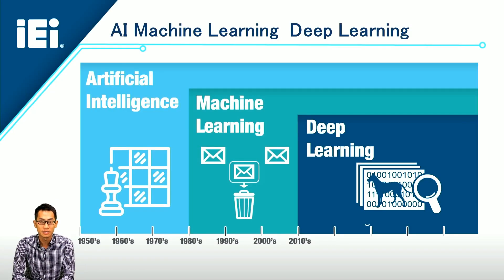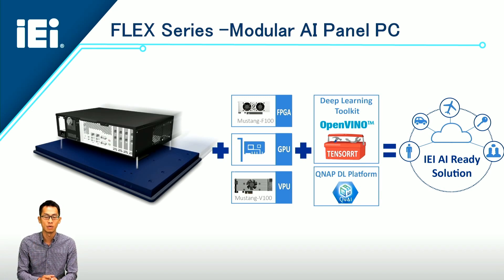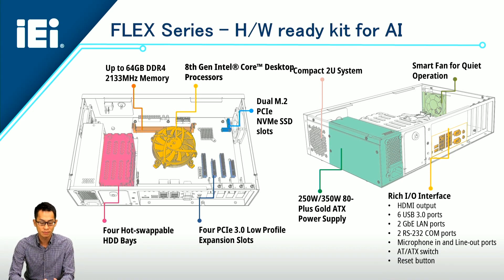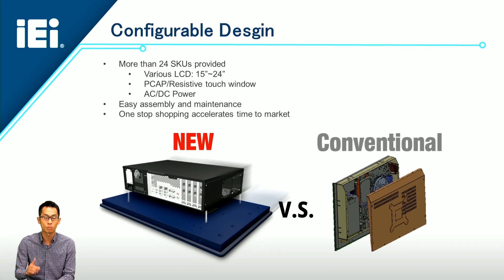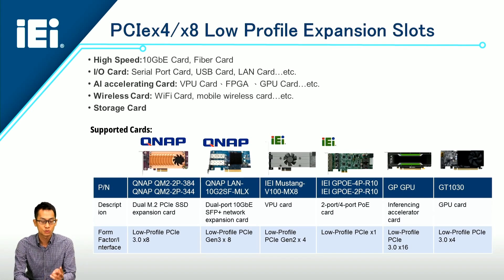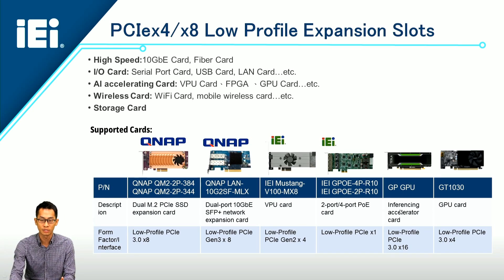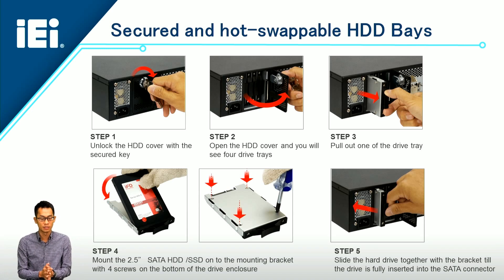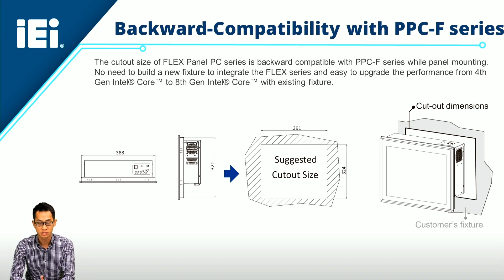IEI Modular AI Panel PC｜FLEX Series (Closed Caption)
IEI HDB-301R and QNAP DJ2 will be used for this 1080P live streaming event.